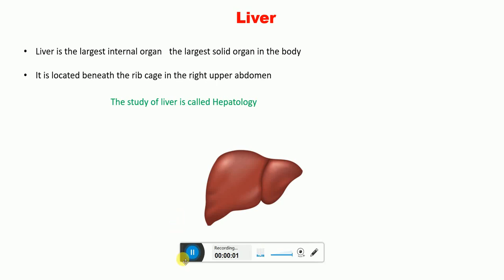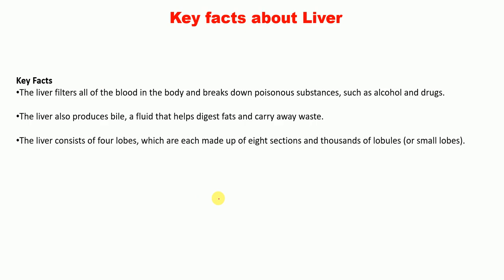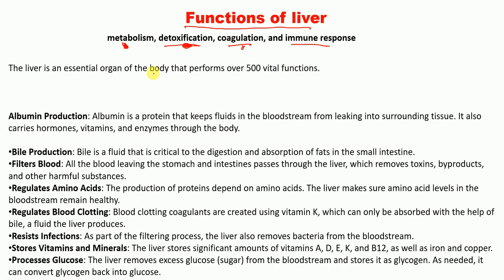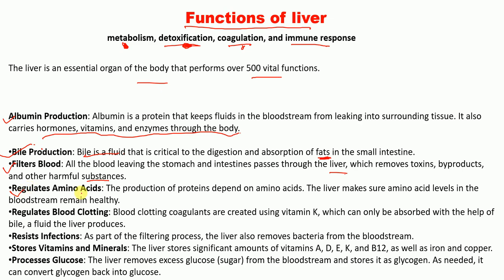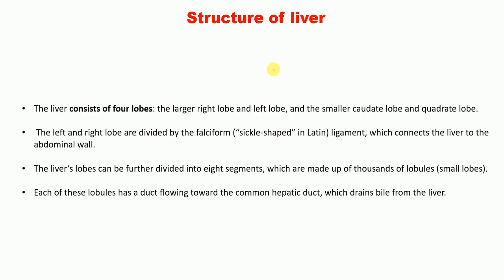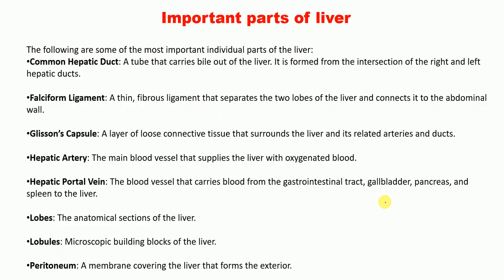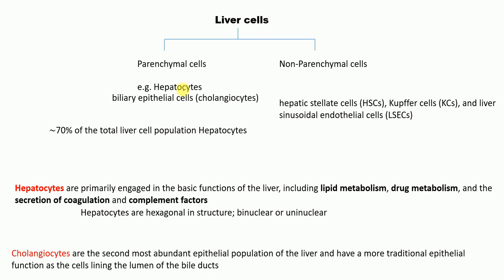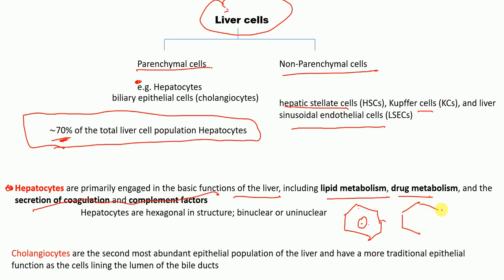Liver Structure and function | Liver cells and liver cell markers and their functions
1. What is liver
2. What are the structures present in the liver?
3. What are the key facts about liver?
4. What are the functions of liver?
5. What are different types of liver cells i.e. Hepatocytes, Hepatic stellate cells, Cholangiocytes and Kupfer cells and their functions
6. What are different liver cell markers?